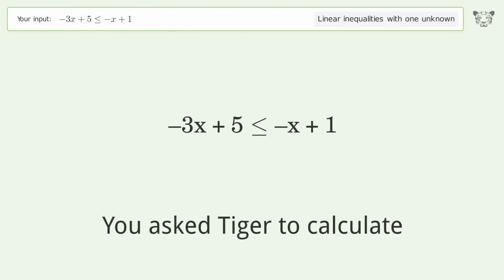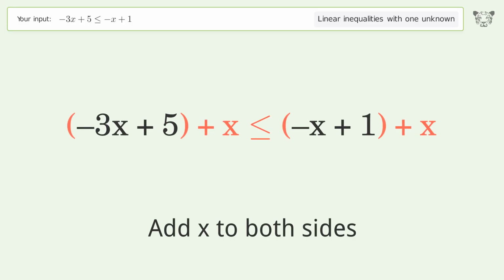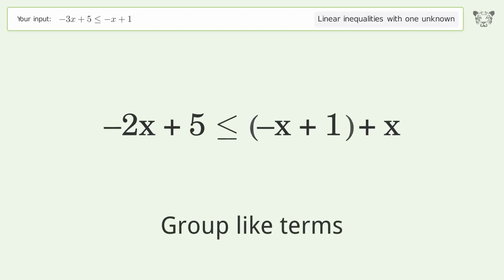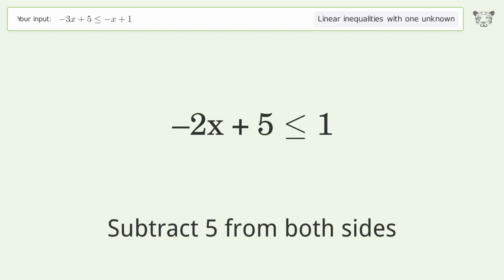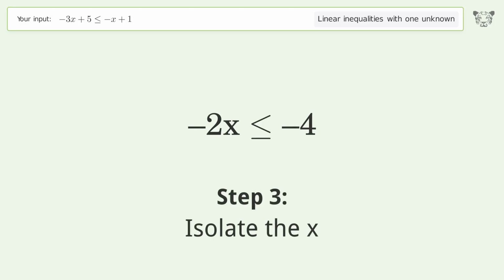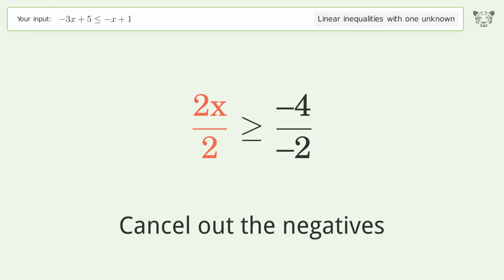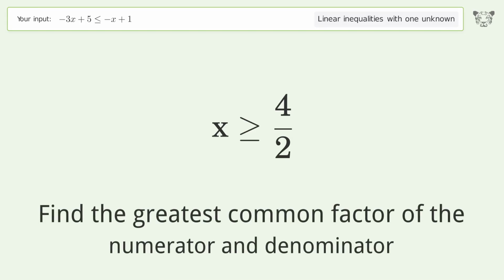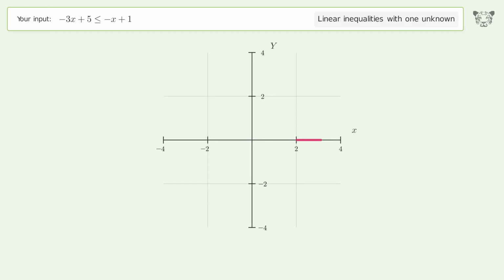Solving Linear Inequalities: -3x+5 is Smaller Than or Equal to -x+1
Struggling with -3x+5 is Smaller Than or Equal to -x+1? Watch our step-by-step video on Tiger Algebra to master this linear inequality effortlessly. Also, check out for more tips and tricks